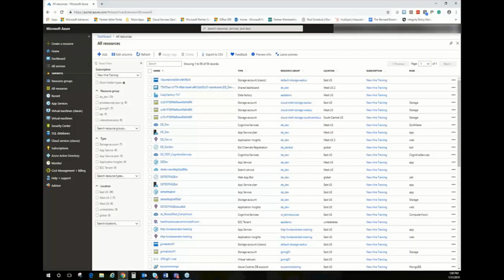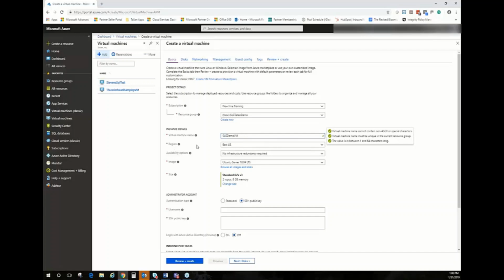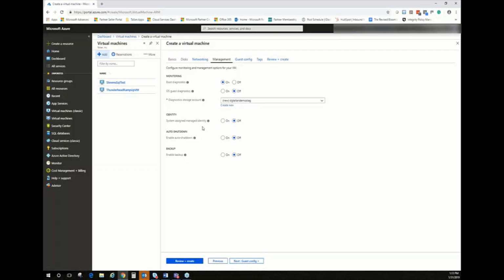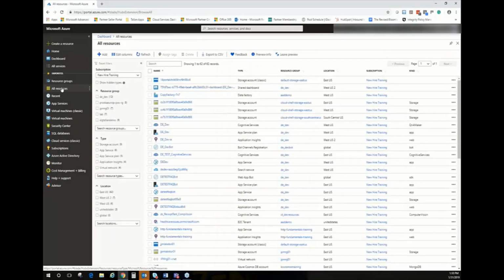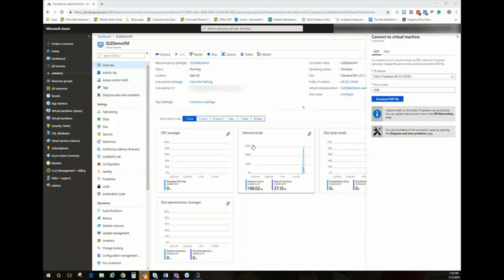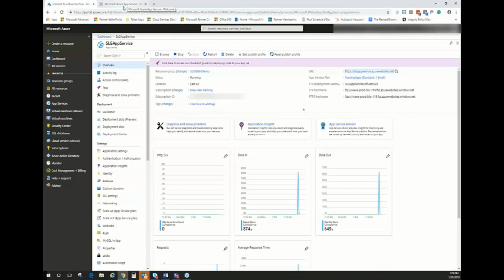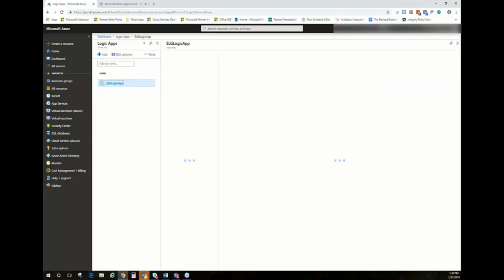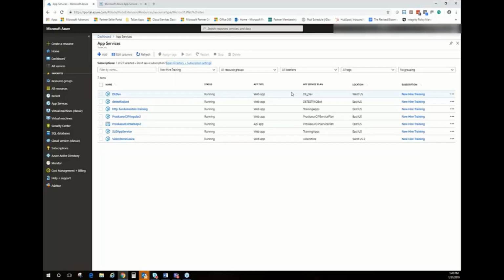Azure Deployment Models Need to Know Webinar